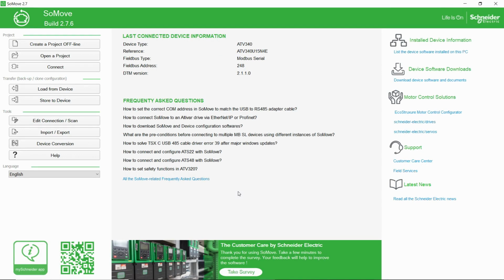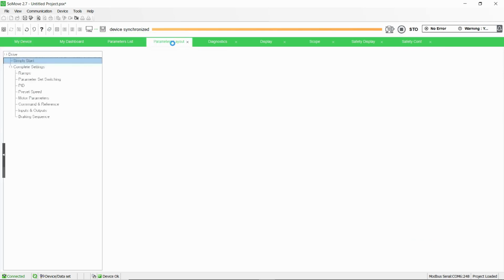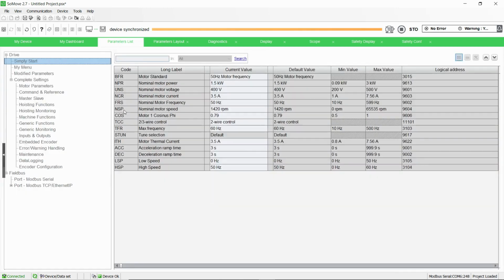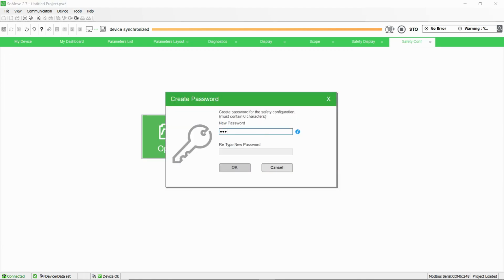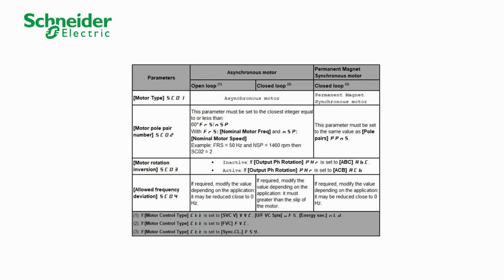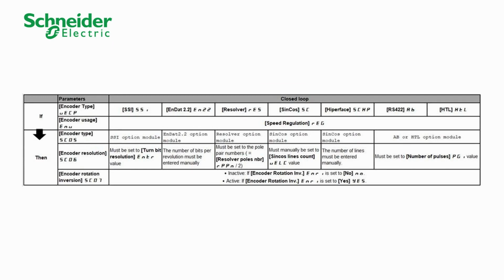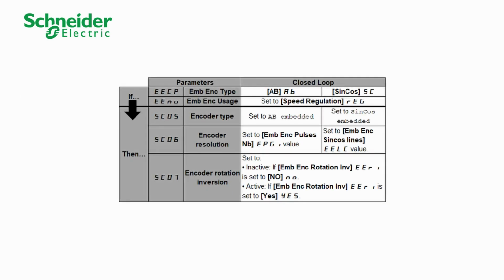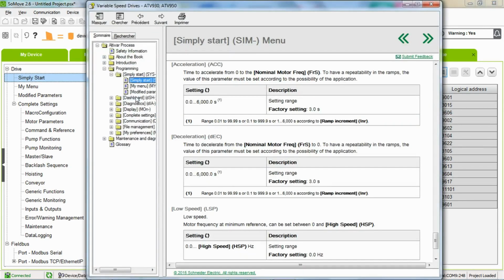How to Import Motor and Encoder Data to the Safety Configuration Schneider Electric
More information and data sheet for Schneider Electric Encoders on our